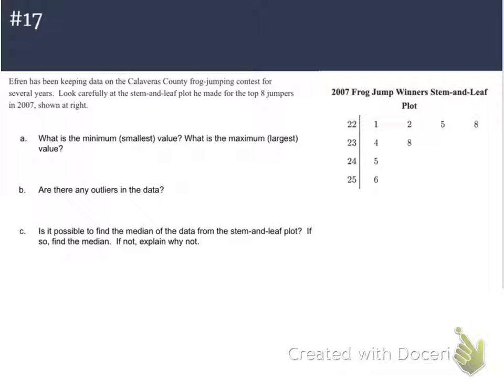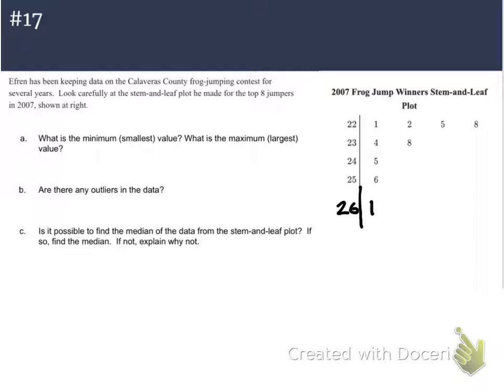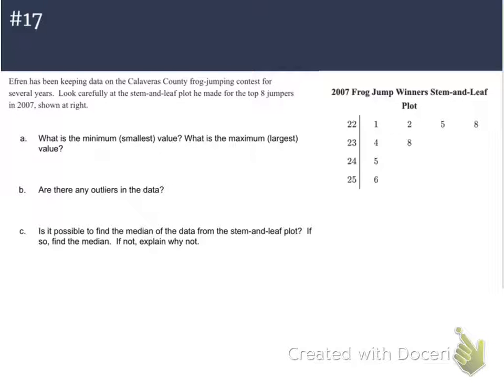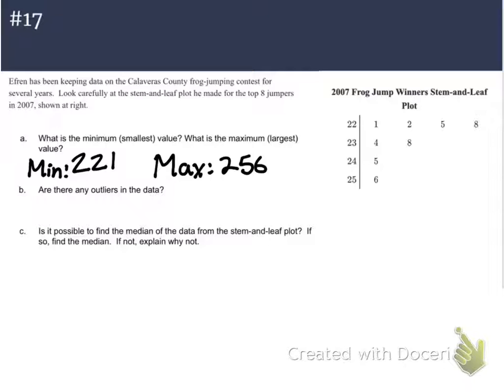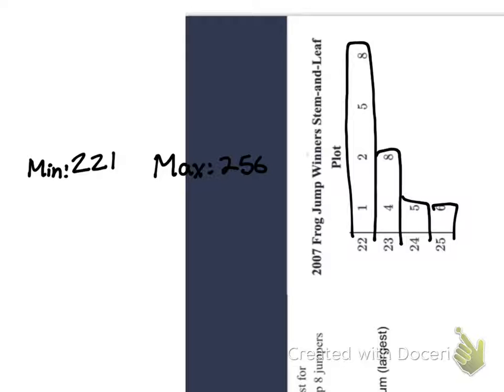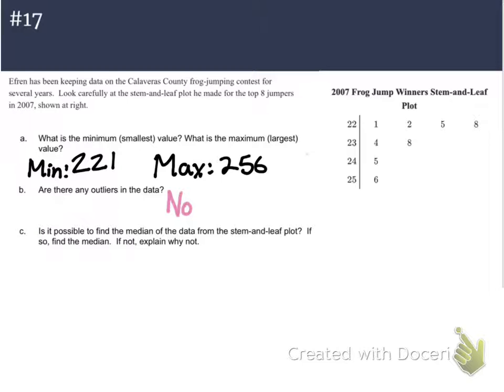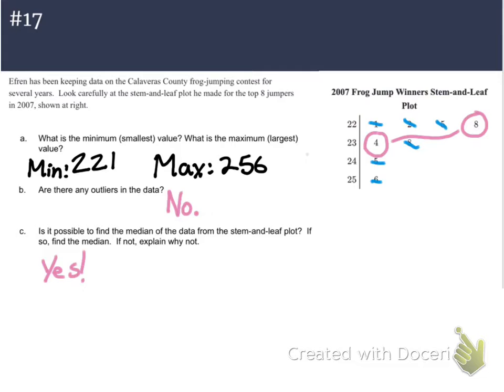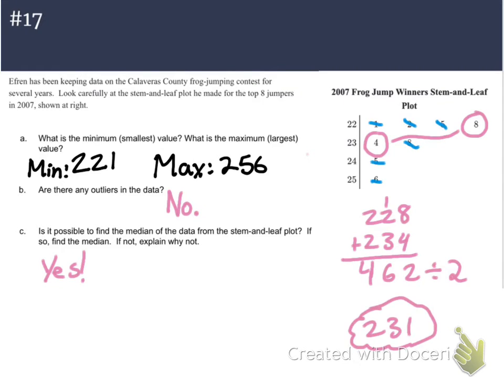8.1.2 Day 2 #17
A-C